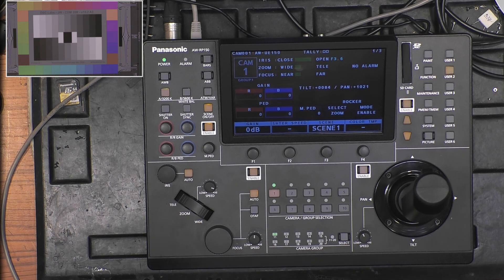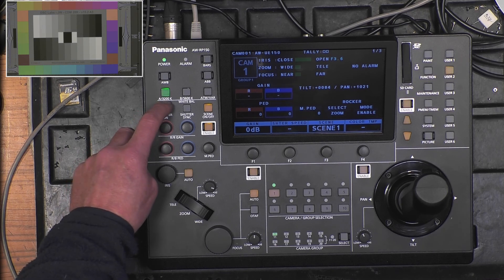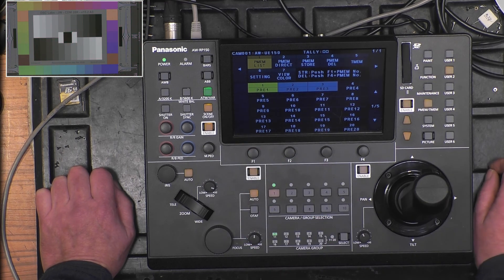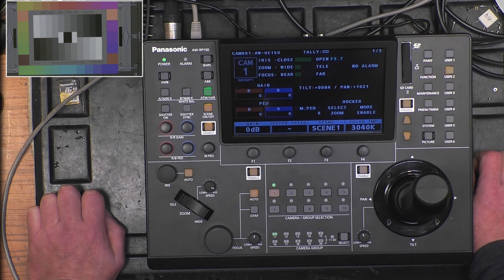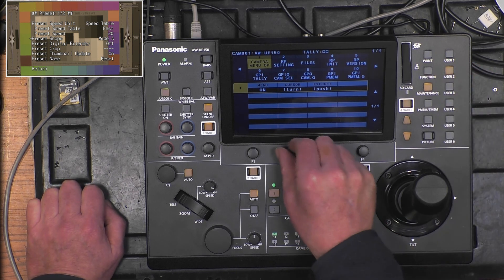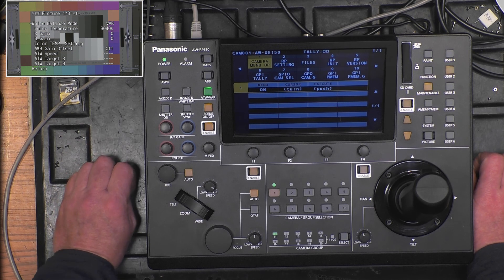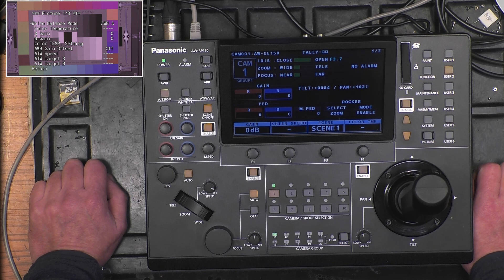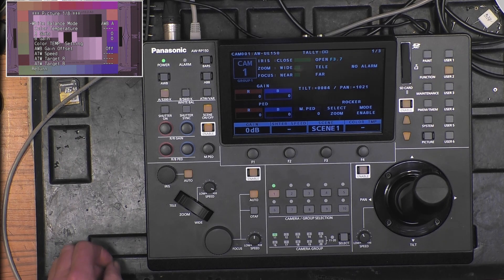Panasonic AW-RP150 UE150 white balance techniques that are not in the manual..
there is white balance and white balance...and so much more !  and not in the manual  :-)